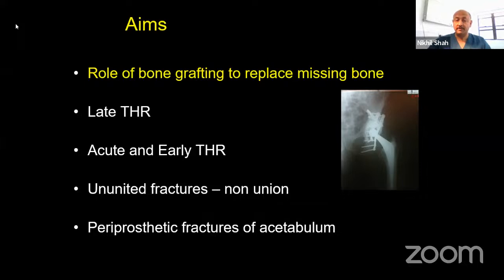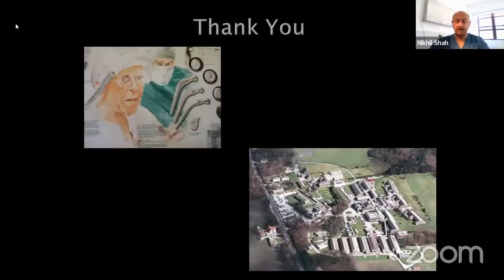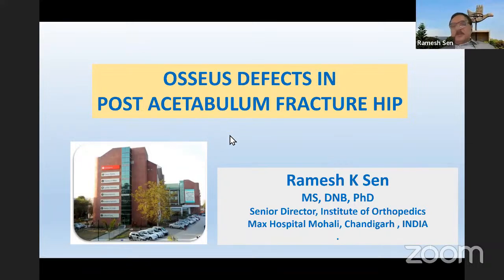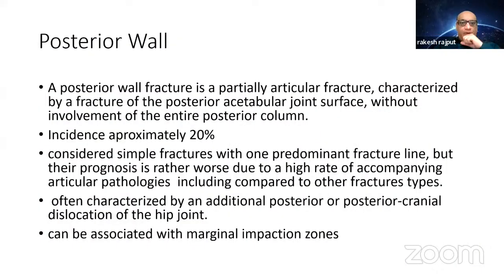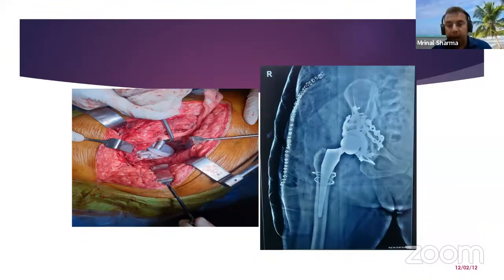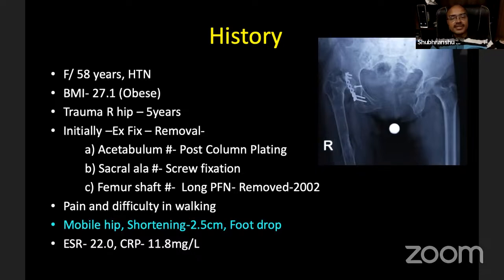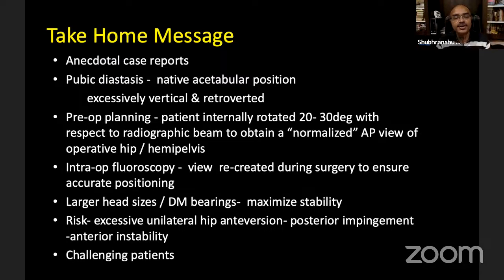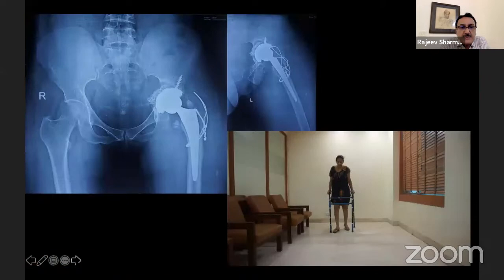34th IAA 360° Webinar on "THR-post acetabulum fracture reconstruction, acetabular defects